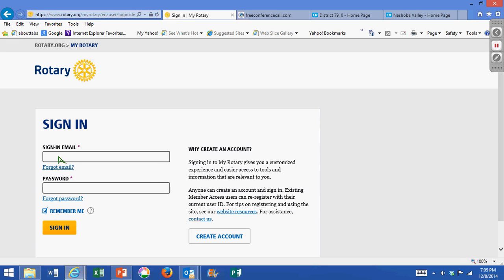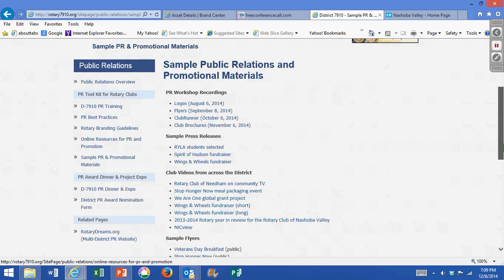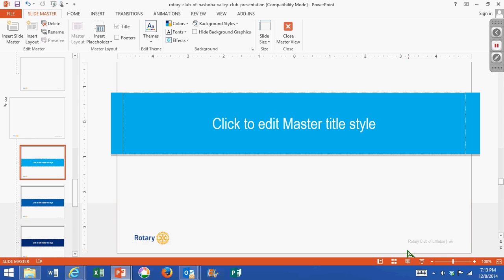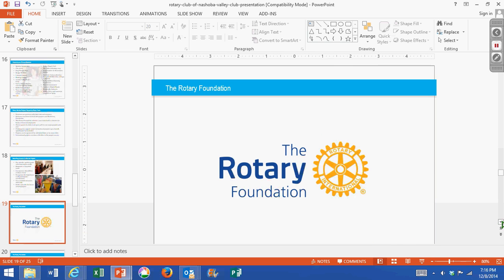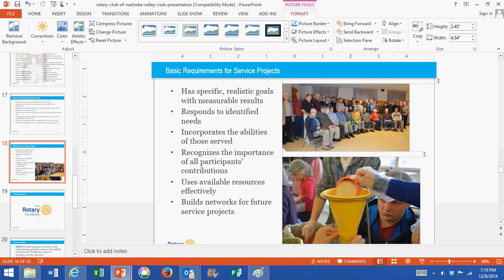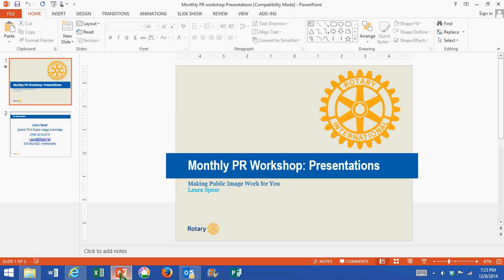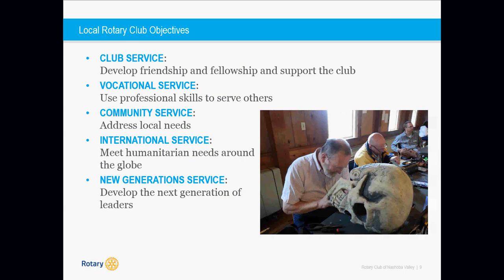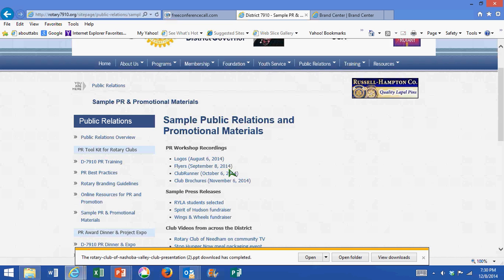Rotary District 7910 PR Workshop: Creating a Club Presentation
This online workshop shows how to create a Rotary club presentation using the RI template and a District 7910 club's PowerPoint presentation as a starting point, and discusses what to do with your presentation once it's created.